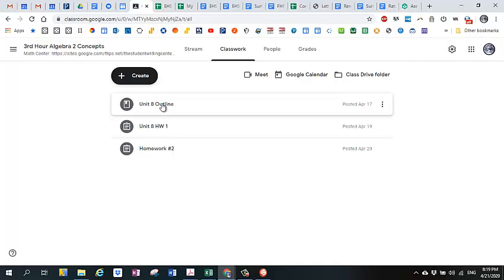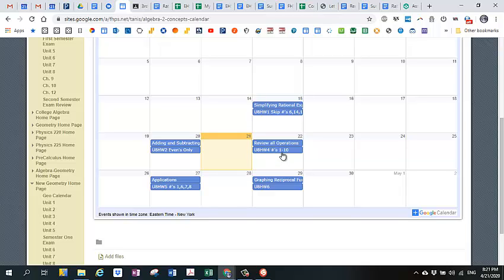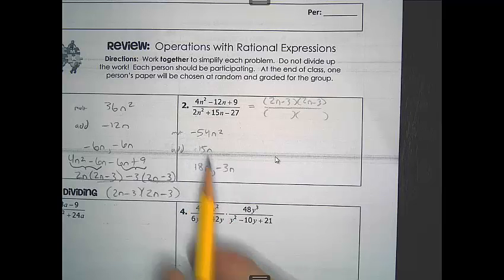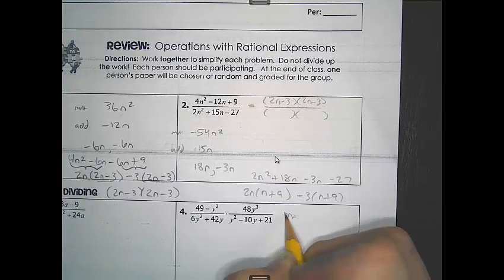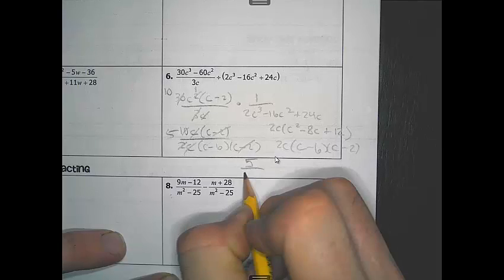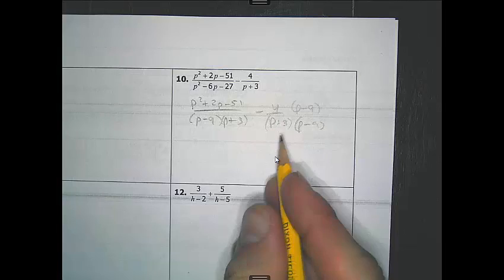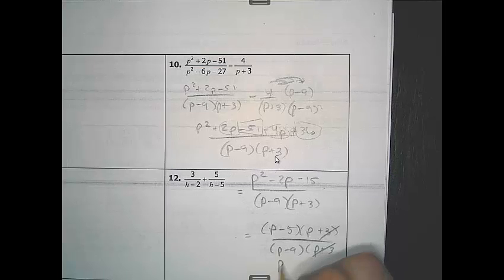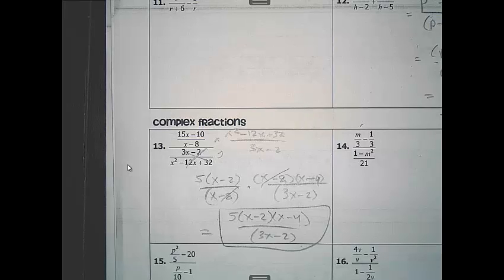Unit 8 Lesson 4 Notes